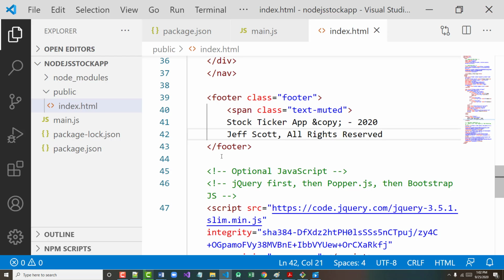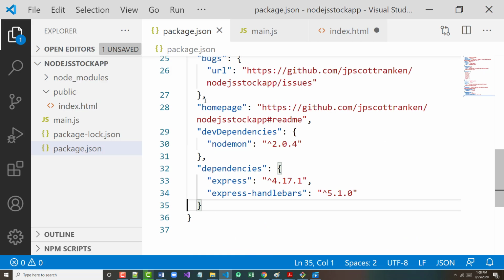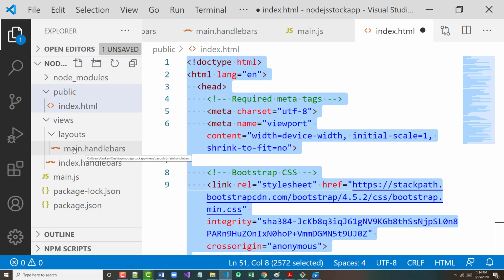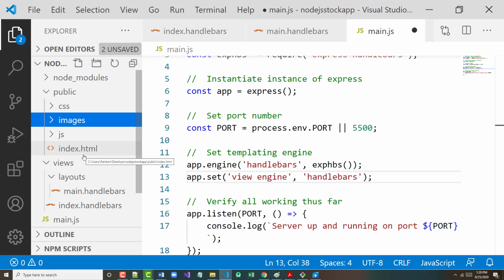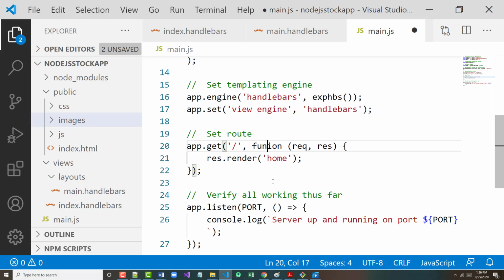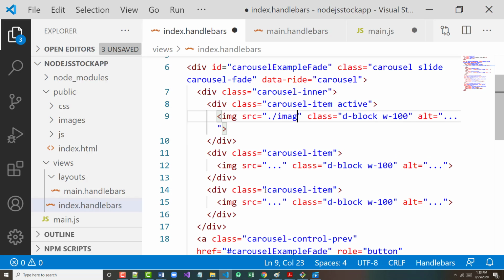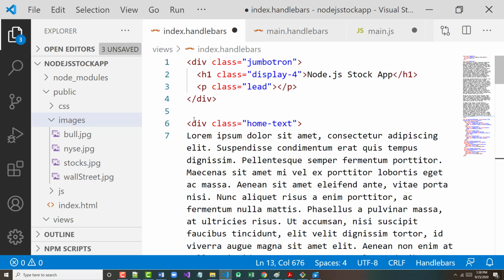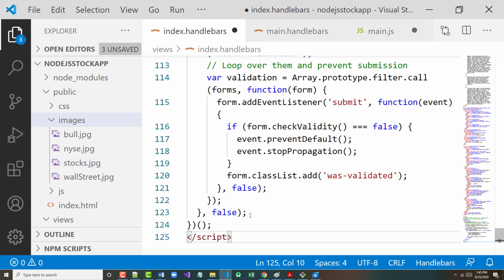AWD1111 - Nodejs Stock App - Part02 - 09-25-2020